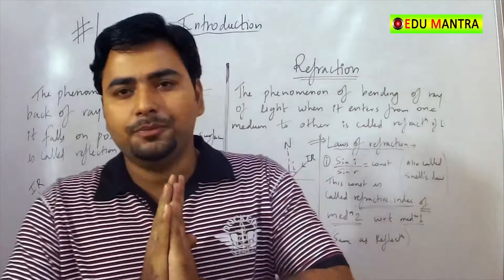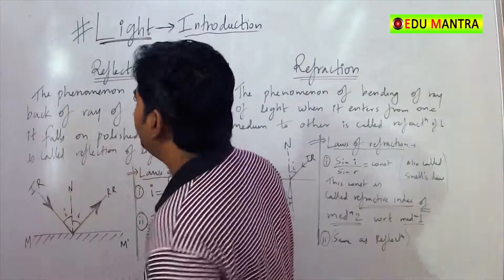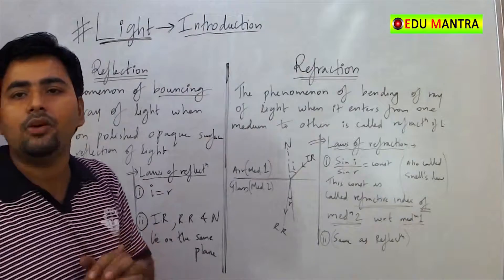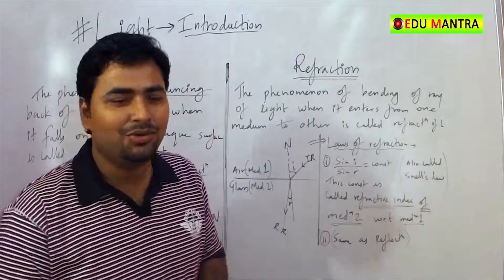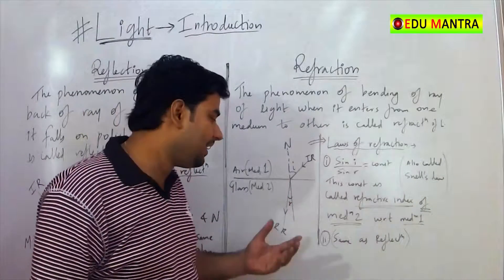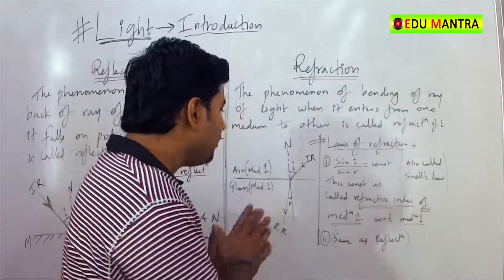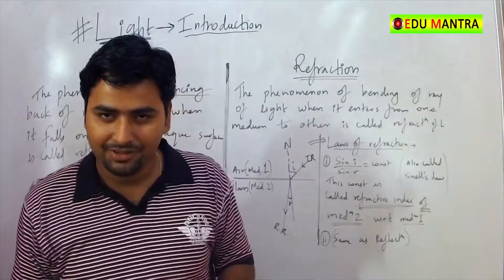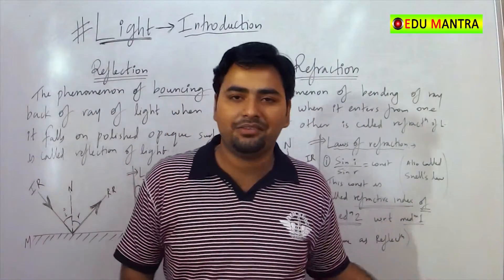LIGHT PART 2(X PHYSICS)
physics lectures in hindi. BEST PHYSYCS TEACHER OF INDIA